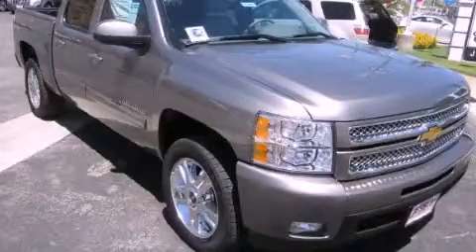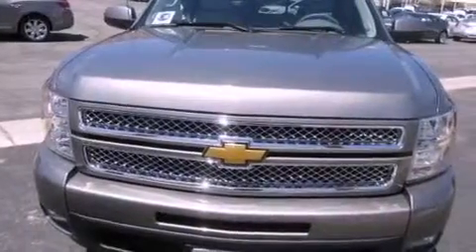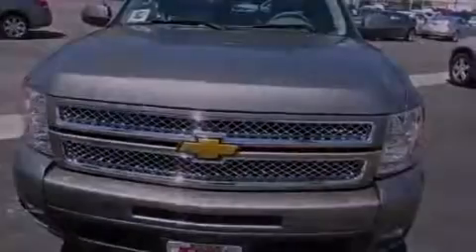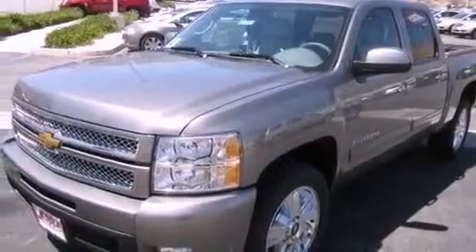2012 Chevrolet Silverado 1500 Palm Springs CA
Year : 2012
 Make : Chevrolet
 Model : Silverado 1500
 Engine : Vortec 5.3L Variable Valve Timing V8 SFI FlexFuel
 Trans . : Automatic
 Exterior : Gray

 Interior : Other

 68-111 E Palm Canyon Drive

 2012 Chevrolet Silverado 1500 Cathedral City CA